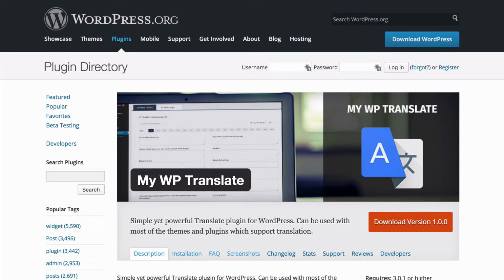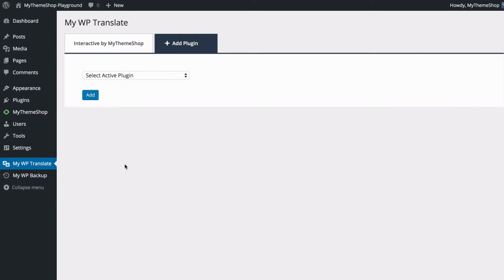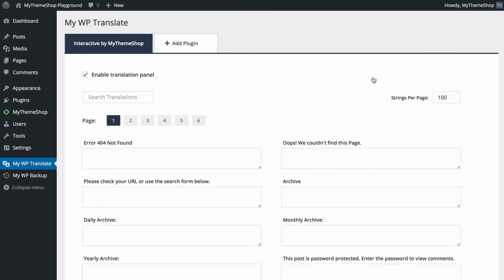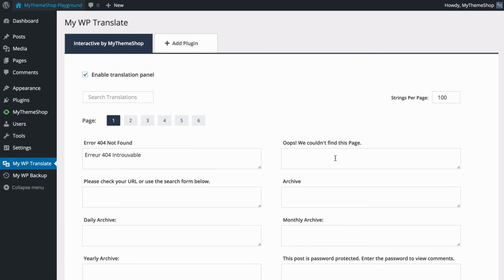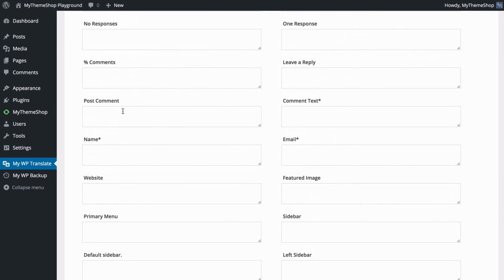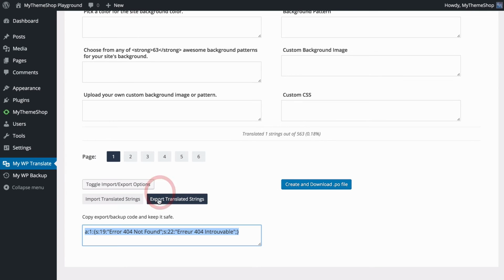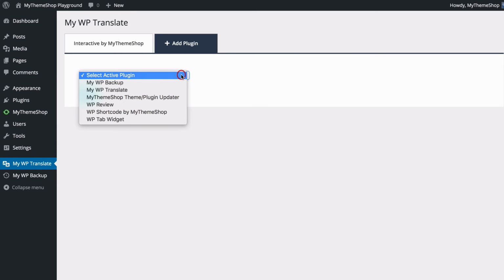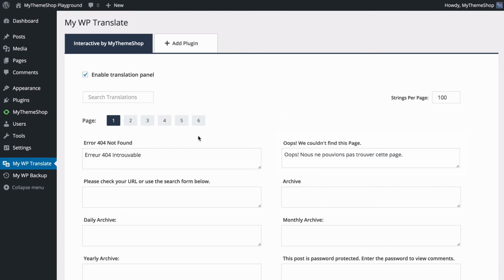My WP Translate - WordPress Plugin by MyThemeShop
Simple yet powerful Translate plugin for WordPress. Can be used with most of the themes and plugins which support translation.